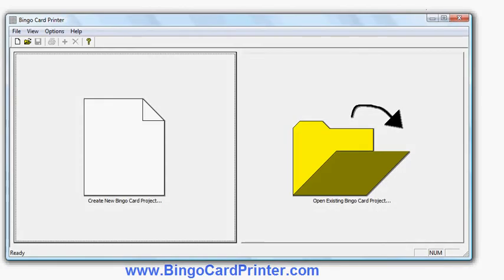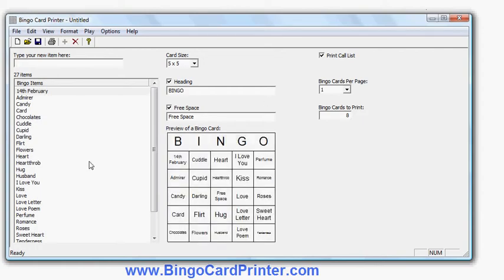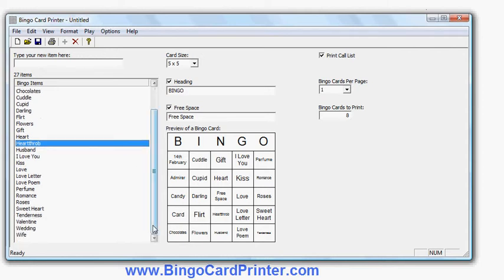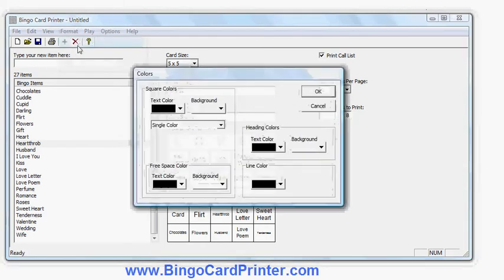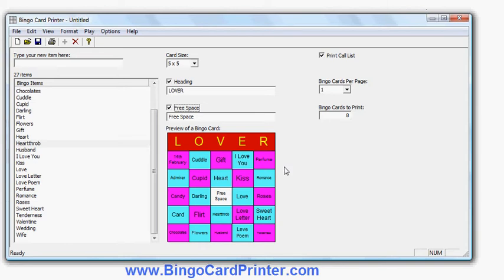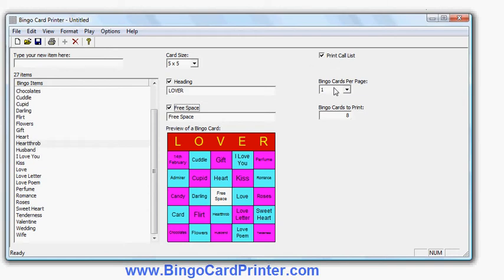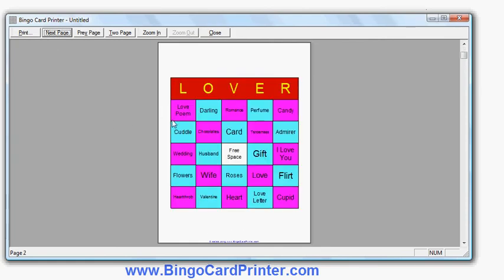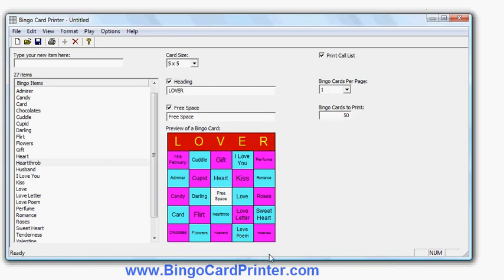St. Valentine's Day Bingo Cards - how to create with the Bingo Card Maker by BingoCardPrinter.com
This video shows how to create St. Valentine's Day bingo cards using software - a bingo card maker program known as Bingo Card Printer.

The steps to create a set of St. Valentine's Day bingo card using the bingo card maker software are:-

1. Start Bingo Card Printer

2. Click the large button labelled "Create New Bingo Card Project..." (or click "New..." on the "File" menu).

3. A dialog box should appear. Click on the "Holidays" tab.

4. Scroll down and select the St. Valentine's Day template - "St. Valentine's Day", then click OK (or simply double click on "St. Valentine's Day").

5. You are now ready to print your St. Valentine's Day bingo cards, or, if you wish, you can customize them by adding/deleting items, changing colors and fonts, choosing a different bingo card size, etc.

6. Enter the number of bingo cards you need to print in the space provided, then click "Print..." on the "File" menu to begin printing.

Bingo cards created using St. Valentine's Day template provided will initially contain the following items. You can also of course customize the list of items if you wish to:

* 14th February
* Admirer
* Candy
* Card
* Chocolates
* Cuddle
* Cupid
* Darling
* Flirt
* Flowers
* Heart
* Heartthrob
* Hug
* Husband
* I Love You
* Kiss
* Love
* Love Letter
* Love Poem
* Perfume
* Romance
* Roses
* Sweet Heart
* Tenderness
* Valentine
* Wedding
* Wife

You can download a PDF example of St. Valentine's Day bingo cards created using the software at